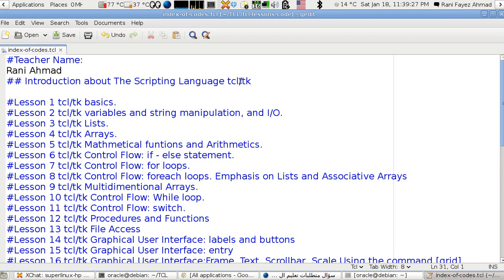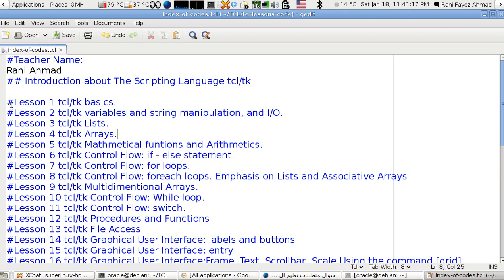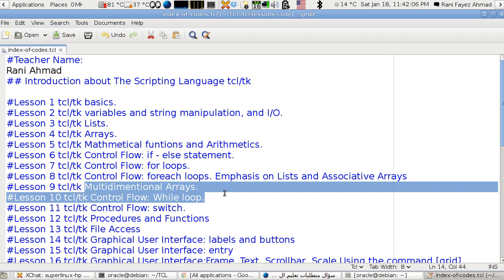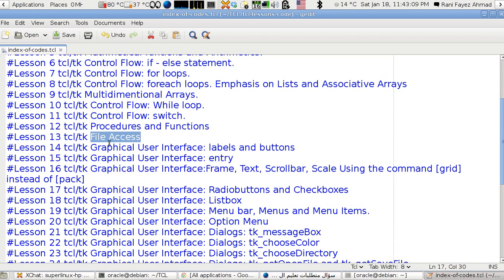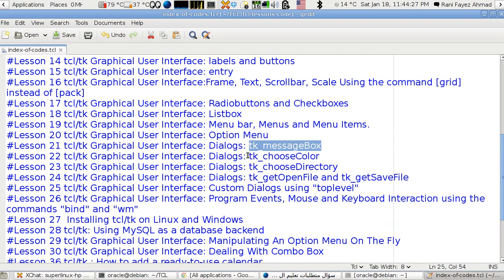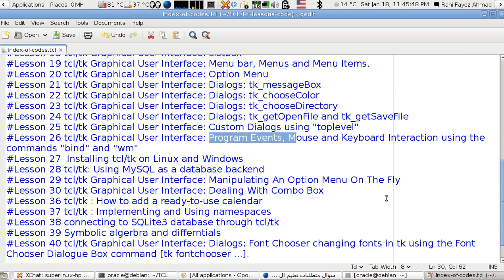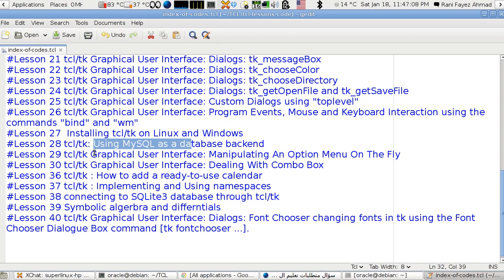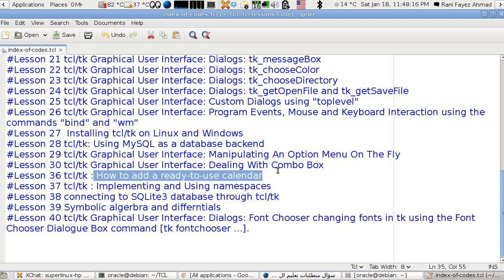Introduction to a Course in Programming In Tcl/Tk (English Version)